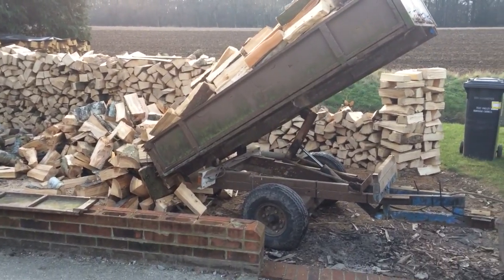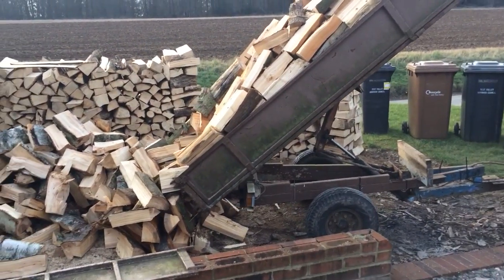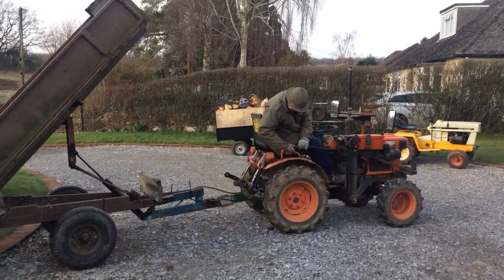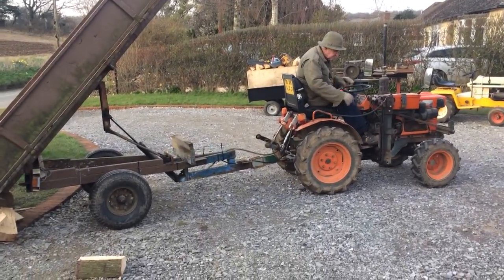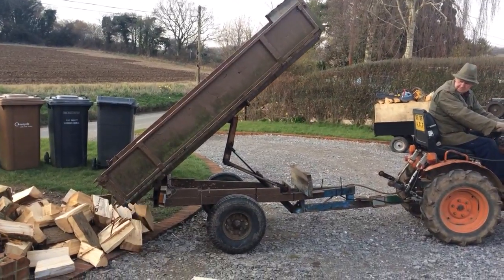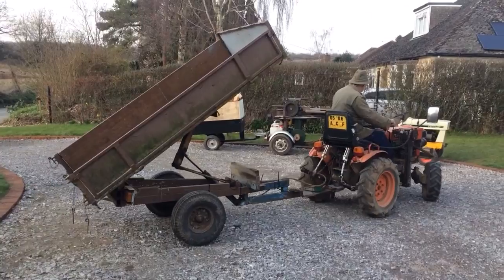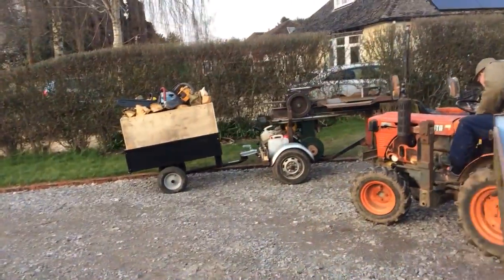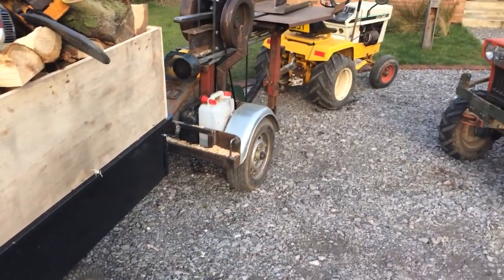Small tipper trailer homemade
Billy's homemade tipper trailer dropping off a load of logs.